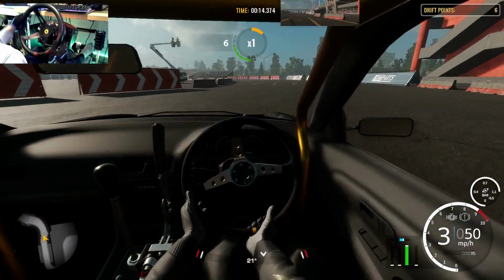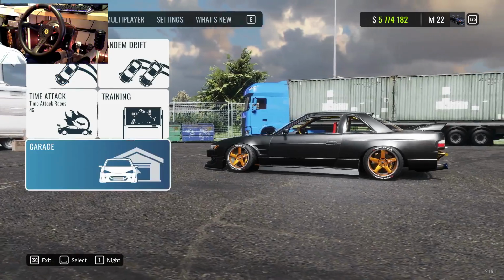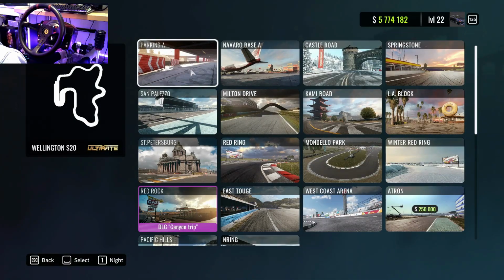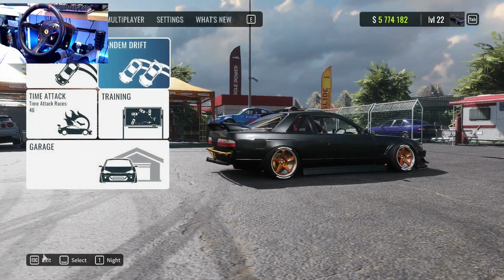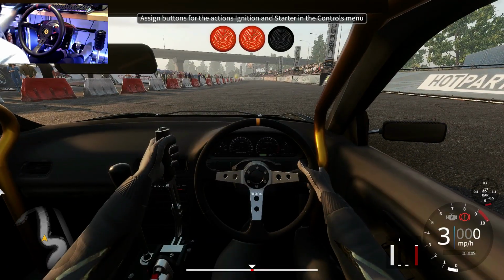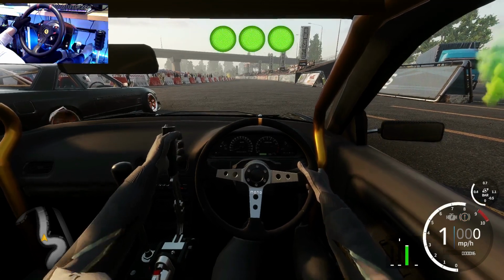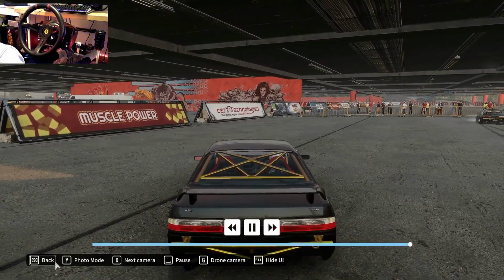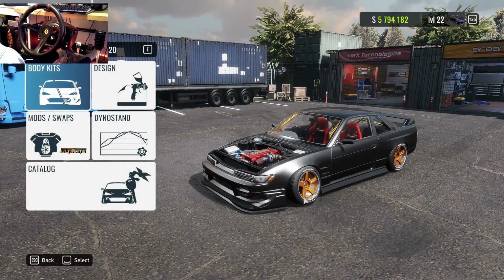TANDEM DRIFT ON CARX IN THE S13 LETS GO.